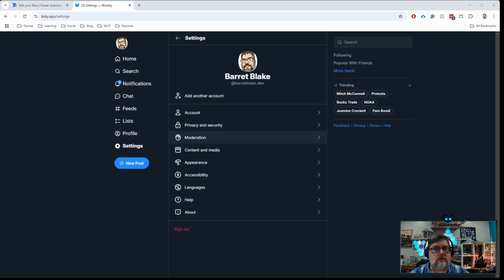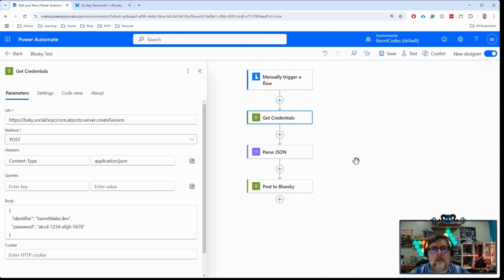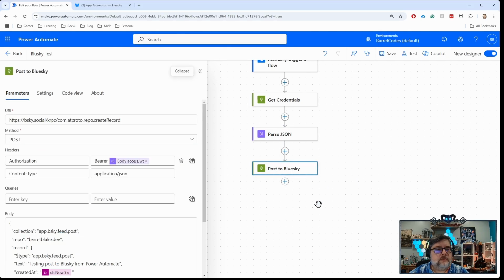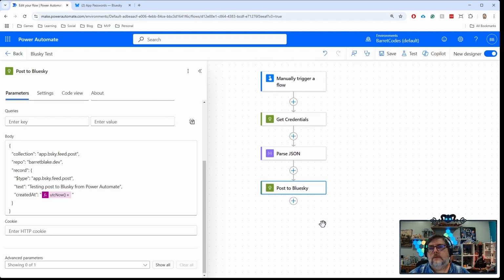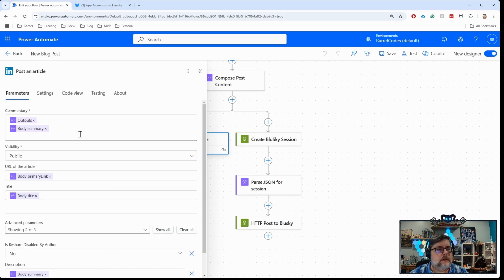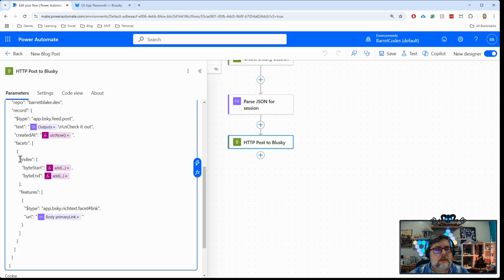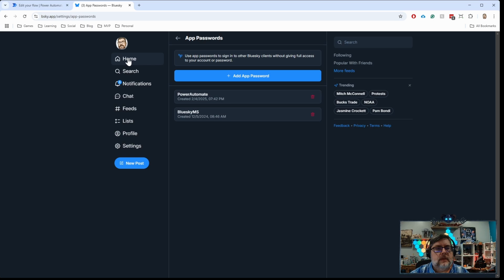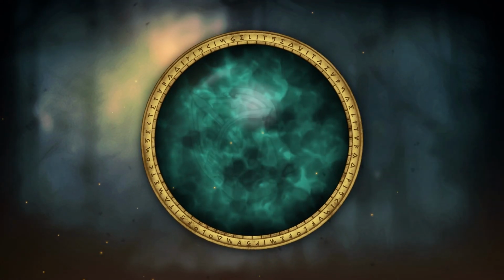Power Automate - Posting to Blusky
The Blusky API makes it easy to post, unlike a certain other social media platform that used to be important. Using Power Automate's HTTP connector, you can send posts to your Blusky feed with just a couple of steps.